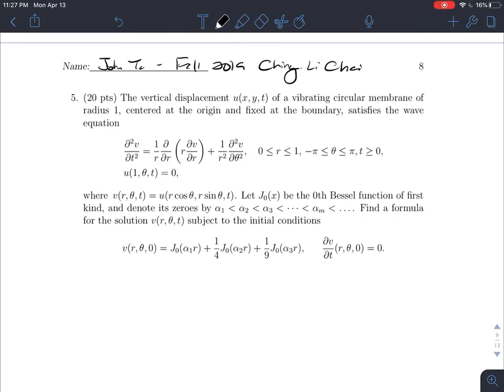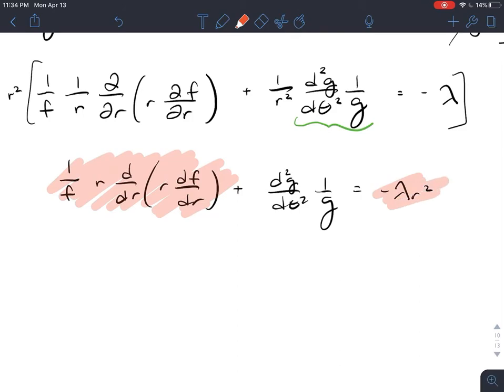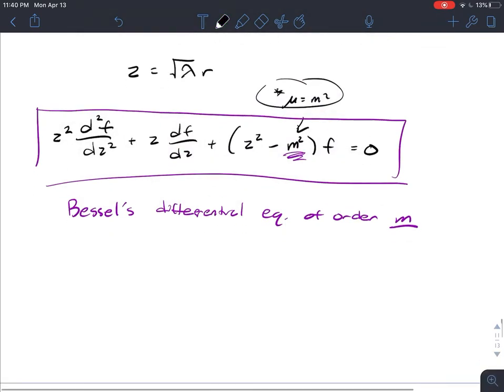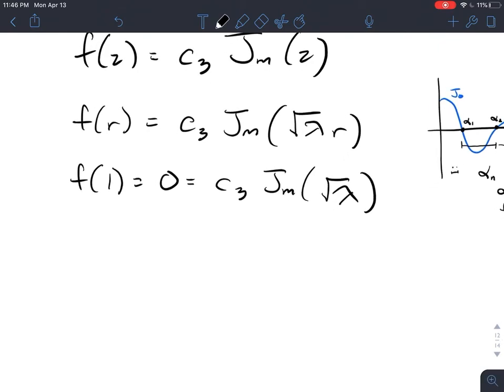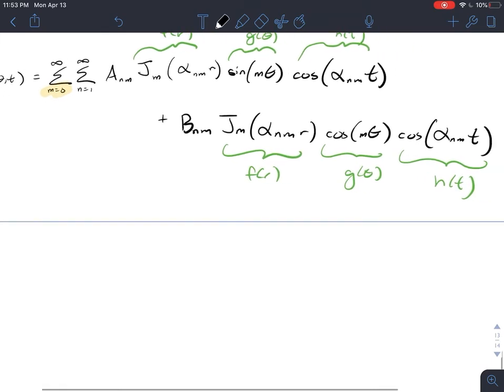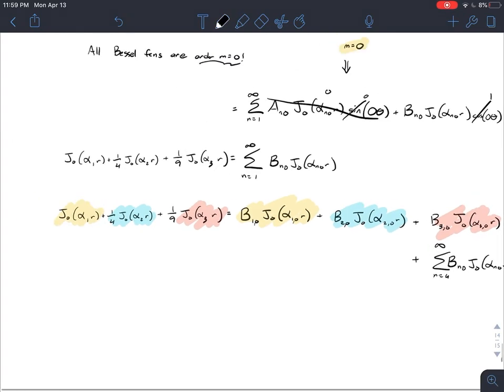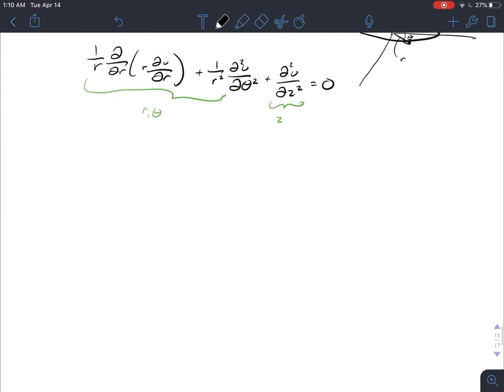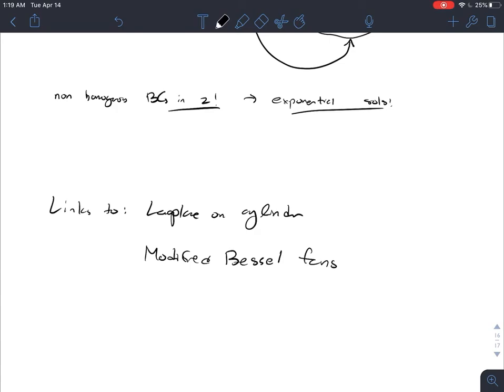Recitation 7: Bessel Functions & Cylinders [MATH-241] [S2020] [PDEs]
Recitation 7 video for S2020 MATH-241 students. Topics covered include a deeper overview/review of application of Bessel functions and then an intro to cylinders.

Hey! My name is John, and I am a TA at UPenn studying Biochem, Biophysics, and Econ. Hopefully, my videos help you learn how to succeed in whatever course you're watching for :)